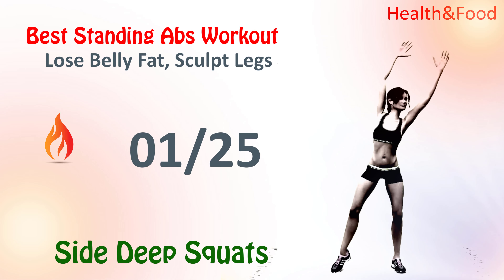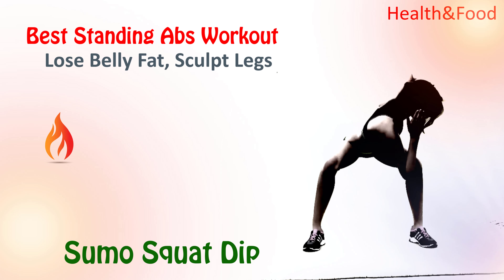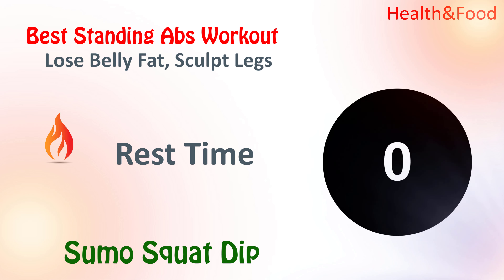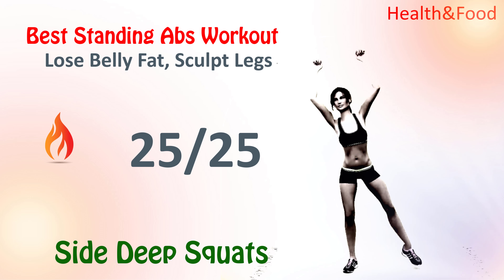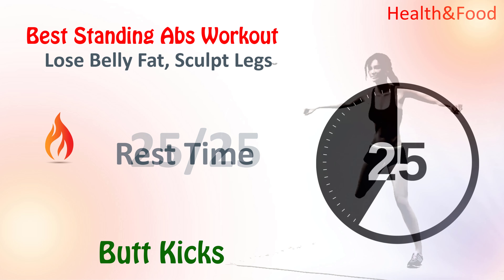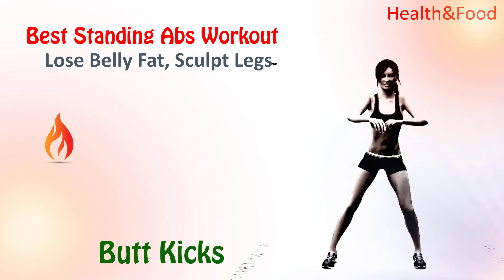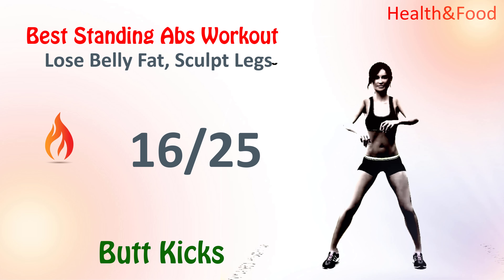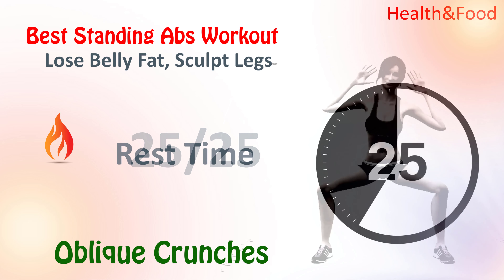9KG Burn Fat Absolute Best Workout Challenge - How to Lose belly Fat and Sculpt Legs Exercises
how to lose weight fast exercise at home 2022 burn fat workout at Home Health&food No Equipment, No Jumping by Health and Food cardio exercise For Weight Loss
Hiit workout
Workout for beginners
Full body workout
Abs workout
How to lose belly fat
Weight loss
weight loss exercises at home for women
how to get rid of belly fat
belly fat exercise for women
How to Lose Lower Belly Fat workout for women for beginners, belly fat  Health&Food fat hatam karne ka tarika 2022 wazan kam karne ka tarika